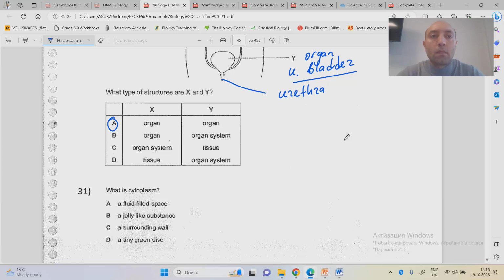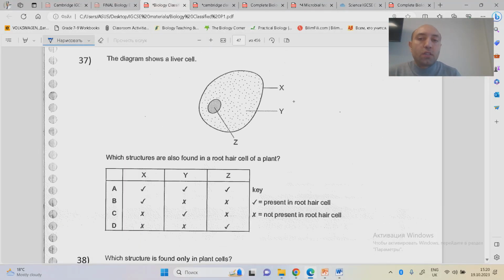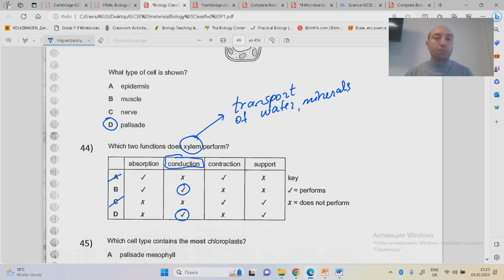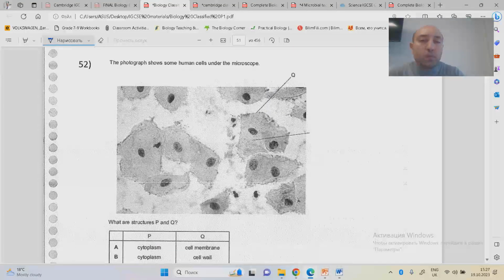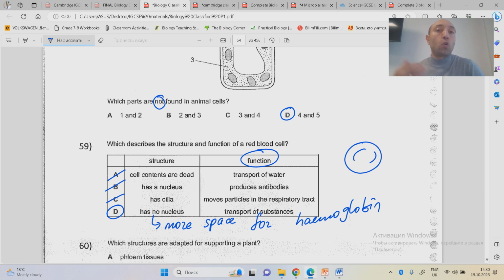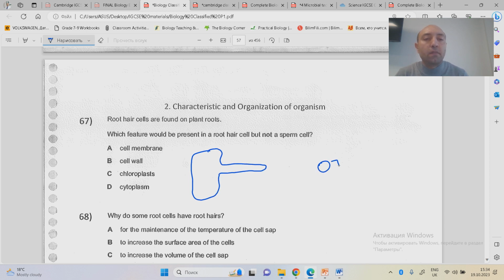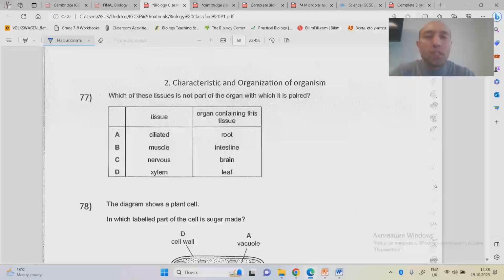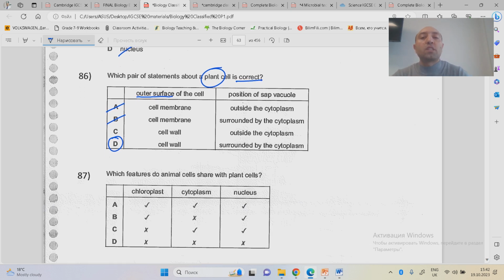IGCSE Biology Chapter 2 CELLS (questions solving part 2)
Solving of past paper multiple choice questions about the cells